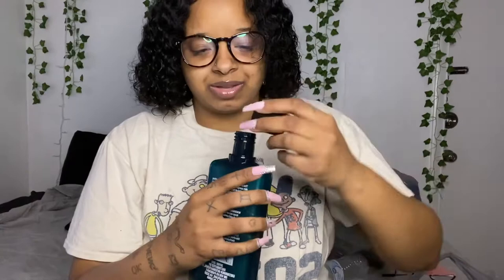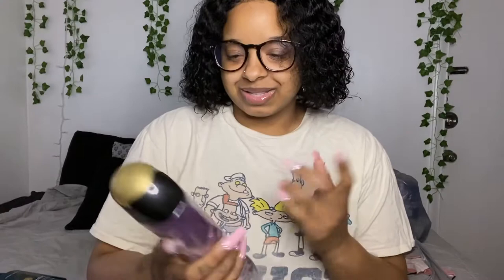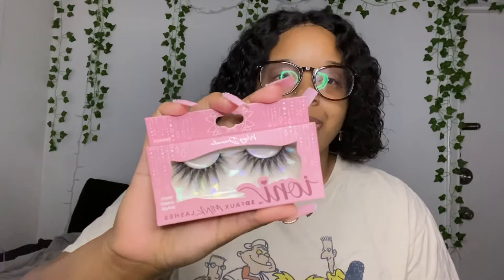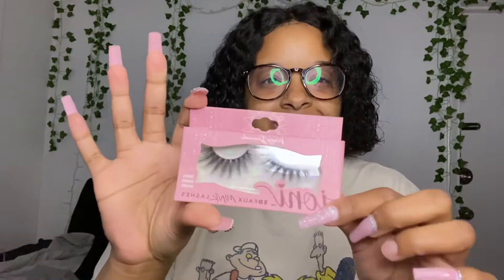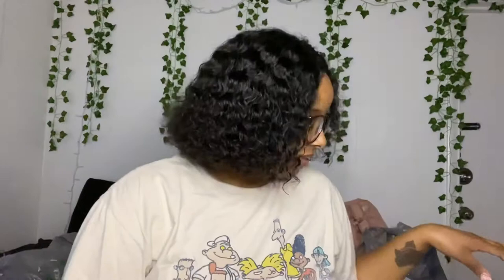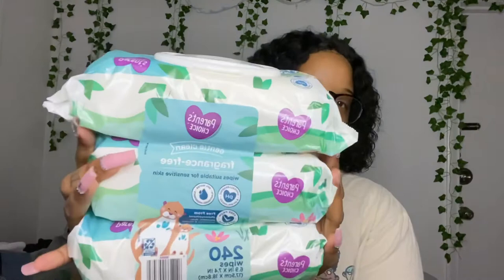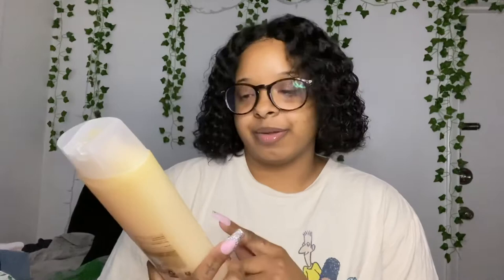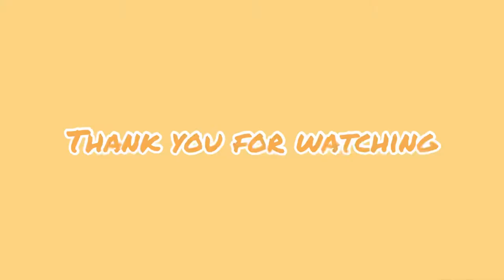HYGIENE HAUL | DOLLAR TREE + WALMART